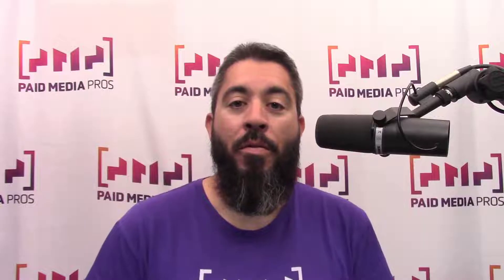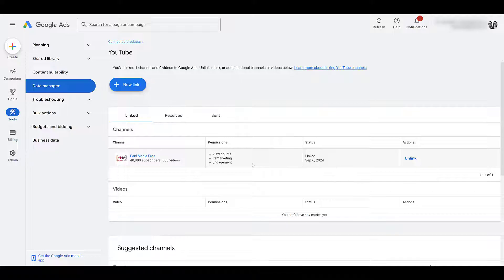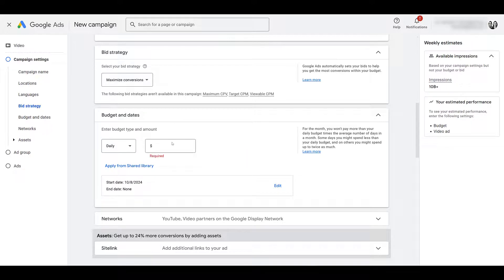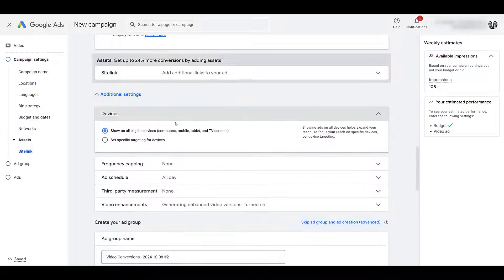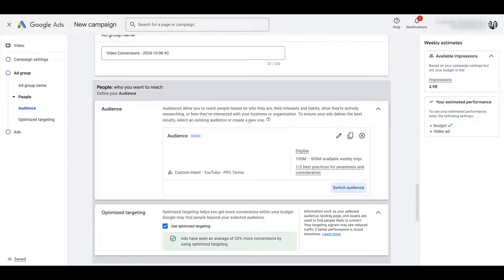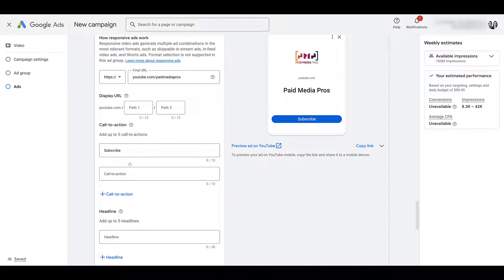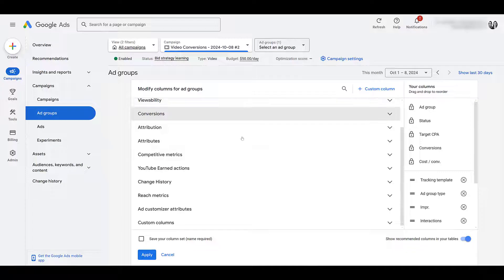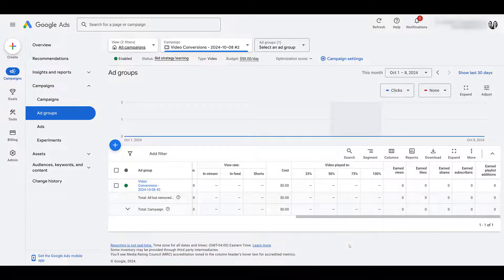YouTube Subscription and Engagement Campaigns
Believe it or not, there is a specific campaign subtype in Google Ads advertisers can use if they're trying to get more YouTube channel subscribers from their video campaigns. This video will show you the which campaign objectives have the subtype, the limitations of this type of campaign, and how you can review performance after your campaign goes live.

0:26 - Required Step Before Using Subscription & Engagement Campaigns
1:41 - What Linking YouTube Channels to Google Ads Gets You
2:21 - Campaign Objectives Compatible with Subscriptions & Engagement Campaigns
3:03 - Bidding Strategies, Budgets, & Scheduling Options
3:45 - Assets Usable with Subscription & Engagement Goals
5:15 - Video Enhancement Controls
6:00 - Audience Controls for Subscription & Engagement Campaigns
7:20 - Creating Video Ads for This Campaign Type
9:03 - Stats You’ll Be Able to See Once Campaigns are Launched